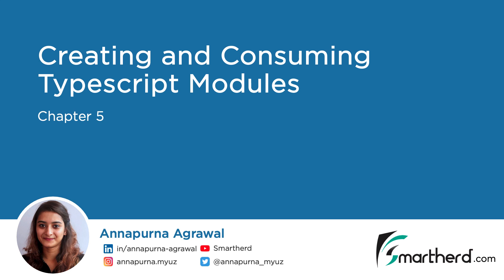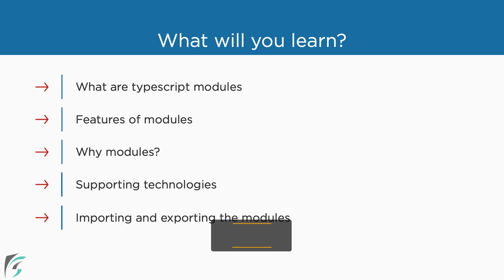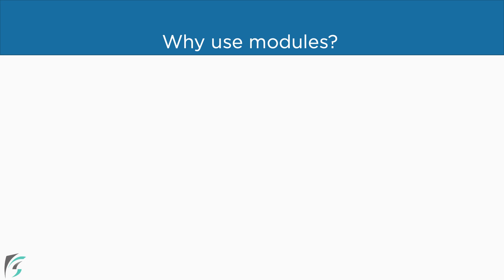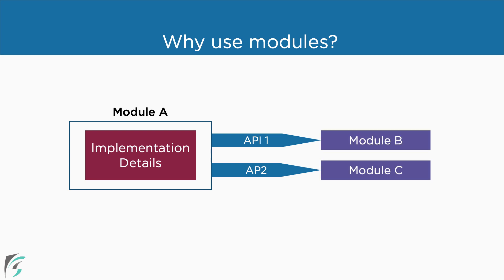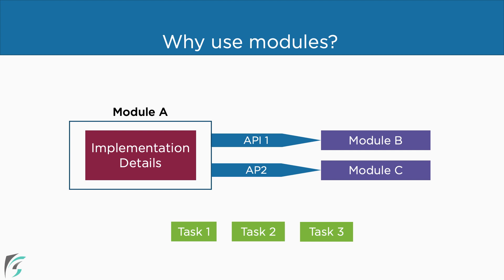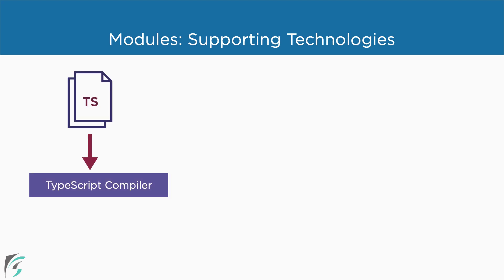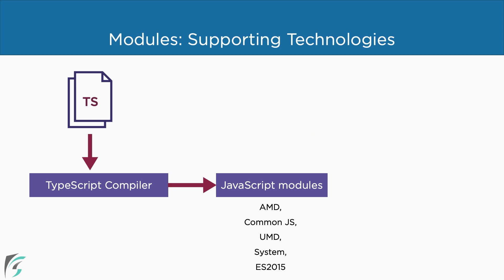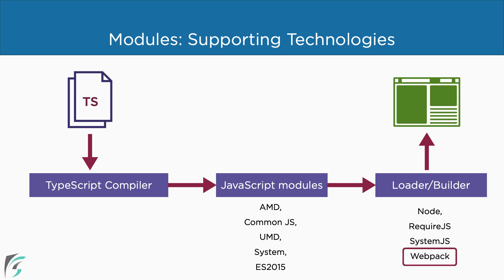Consuming Modules in Typescript | TypeScript Tutorial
Why use modules in typescript when you have already created a fully functional demo app without it?
In this lesson, you will learn why.
You will also see what else you need to add to your TS project for backward compatibility.

00:00 Chapter overview
00:48 why modules?
02:03 Supporting Technologies to Implement Modules